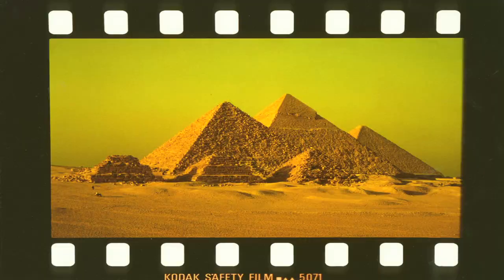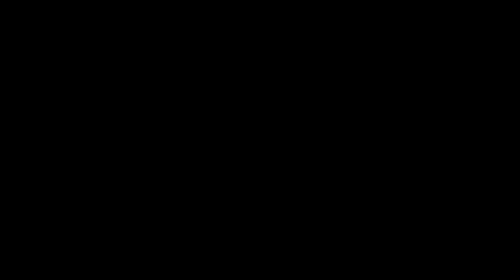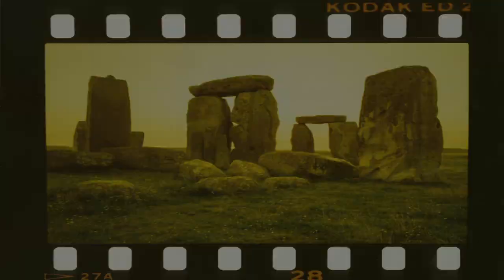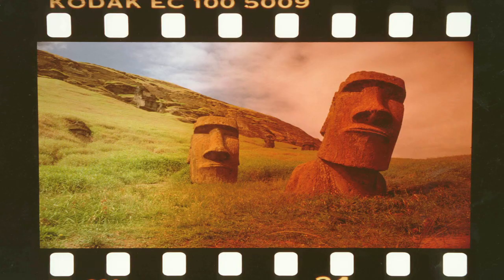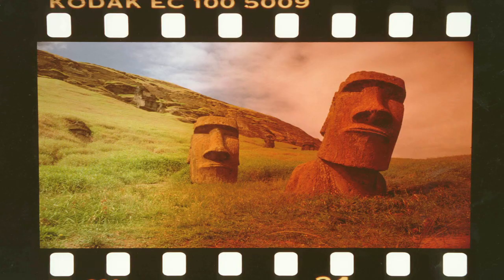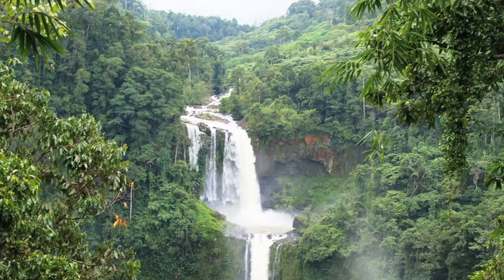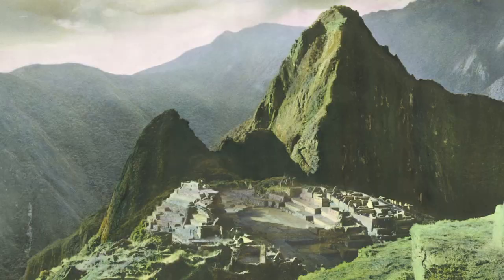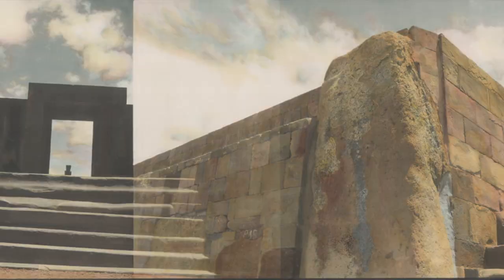The Keeper of the Diary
"The Keeper of the Diary" is a Mythic and Mystical tale of Epic-proportion where nothing, and no one, is what they appear to be.

Circumstances force fashion photographer, Cassie, to take an unlikely assignment in Egypt, where a diary mysteriously appears in her camera case. Inextricably drawn to its content, she begins to discover a surprising connection to the diary's writer. She doesn't know whether or not to believe it, but if the diary is true, it means not only that its writer is in mortal danger but also our entire Planet.

The discovery of the diary starts Cassie on a journey of adventure, intrigue and synchronicity, that takes her to many of the world's most ancient and enigmatic Sacred Stone Sites, and leads her to uncover the Planet's most primeval and powerful knowledge—including the surprising secret of her own past.

As her startling mission becomes clearer, Cassie finds herself and the diary's distant (or not-so-distant) writer tapping into a potent stream of knowledge and energy that has flowed through ancient civilizations -- from Atlantis to Egypt and Israel, to South America and the South Pacific. It gradually becomes clear that understanding the secrets underlying our world -- and these civilizations -- is not just a stop on a tour bus, but rather it is essential in battling the forces of Darkness, Ignorance, Fear, and Separation that threaten humanity today.